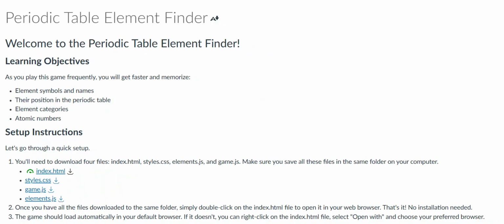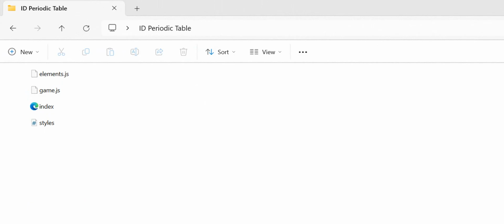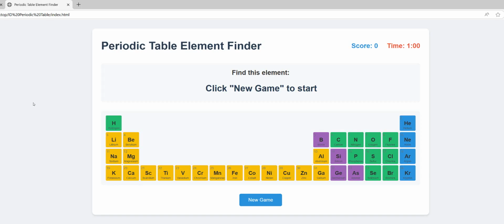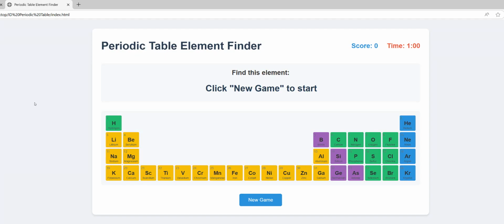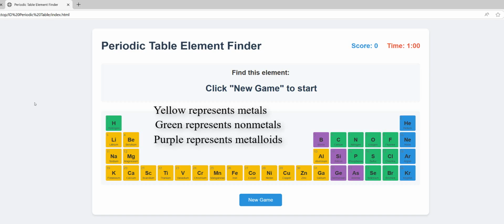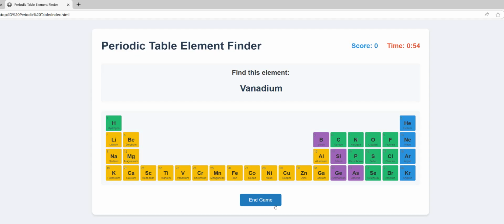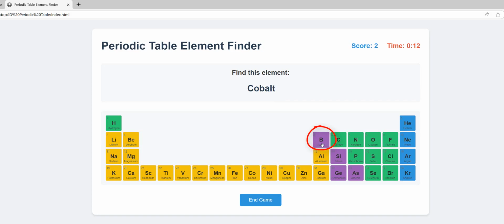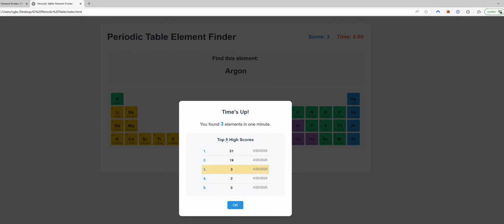The Periodic Table Element Finder Instruction and a Gameplay Demo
This video explains setting up the Periodic Table Element Finder, an interactive HTML web game, along with a gameplay demo.

00:00 Introduction
00:25 Set up
01:25 Explain the game interface
02:21 Demo gameplay